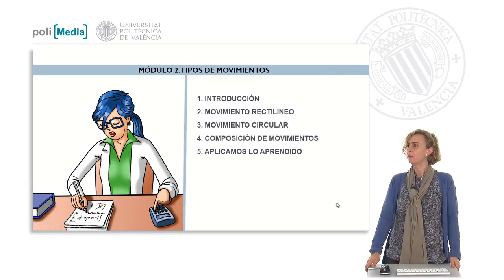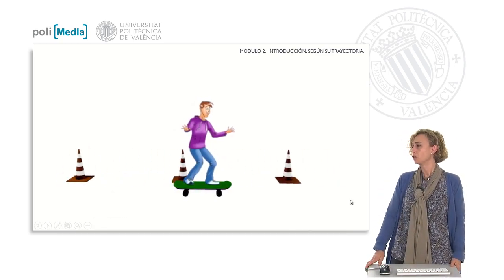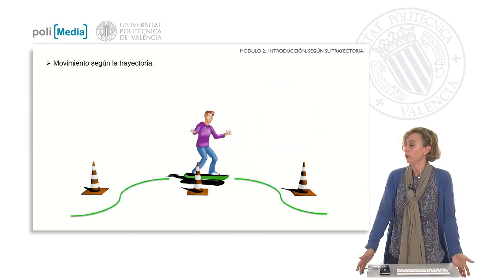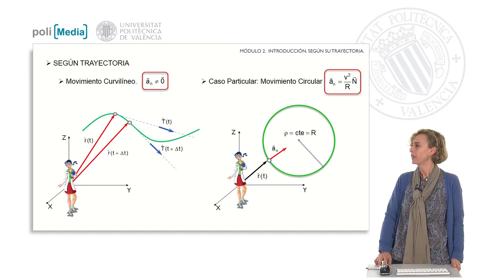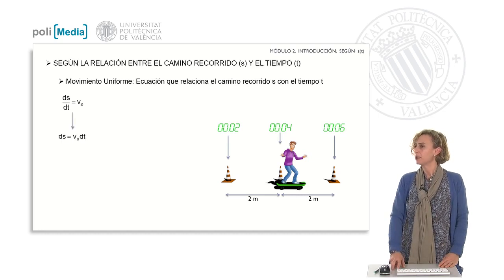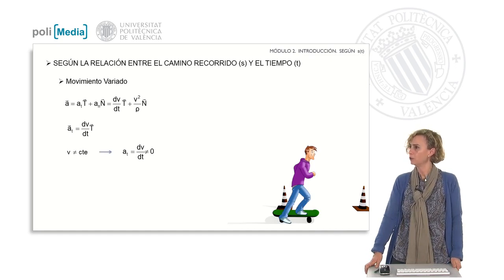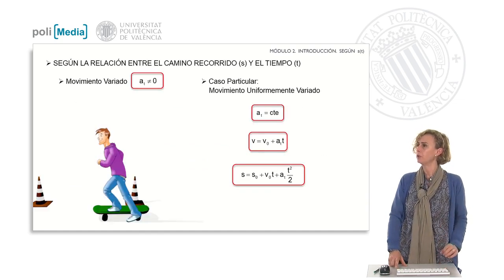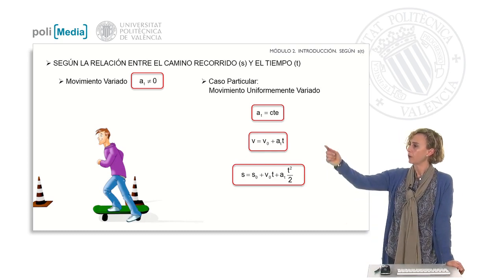10. Introduction | 10/26 | UPV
Título: 10. Introduction

Descripción automática: In this video, the presenter introduces module two, which focuses on types of motion, including rectilinear and circular motion, as well as their composite forms. A classification of motions is provided based on trajectory and the relationship between distance traveled and time. Rectilinear motion, characterized by a straight trajectory and zero normal acceleration, is discussed, implying no change in velocity direction. Circular motion, a specific type of curvilinear motion, is examined with a constant radius that defines normal acceleration as velocity squared divided by the radius.

The video further explores motion by examining the time it takes for an individual, J, to travel between two points. Uniform motion, with constant velocity and zero tangential acceleration, contrasts with varied motion, where velocity changes over time. A formula relating distance traveled to time is derived for varied motion, with the special case of uniformly varied motion featuring constant tangential acceleration leading to accelerated or decelerated movement.

Lastly, the video summarizes the core concepts: rectilinear motion has zero normal acceleration; curvilinear motion has nonzero normal acceleration, such as in circular motion. Uniform motion maintains zero tangential acceleration, while uniformly varied motion has a constant tangential acceleration. Expressions relating velocity and distance to time for both uniform and uniformly varied motions are provided. The video concludes with a promise of applying these concepts in the next session.

Autor/a: Rubio Michavila Constanza